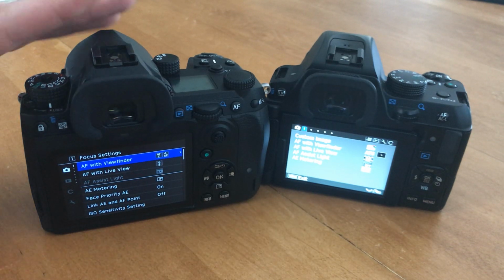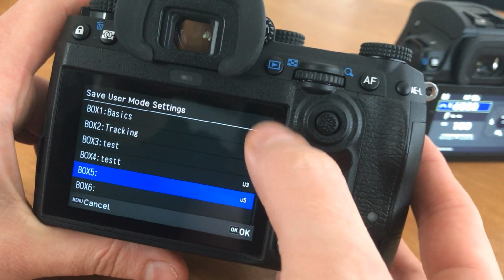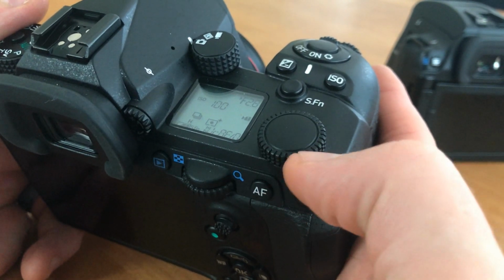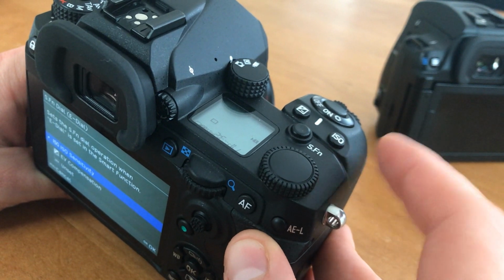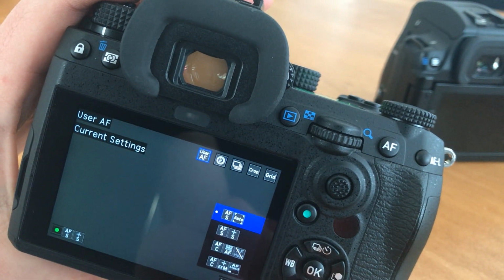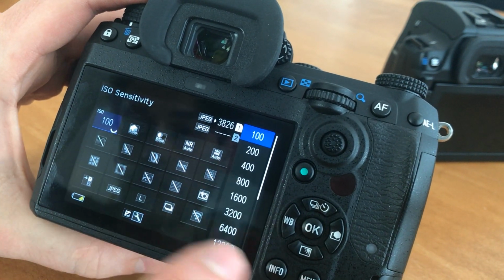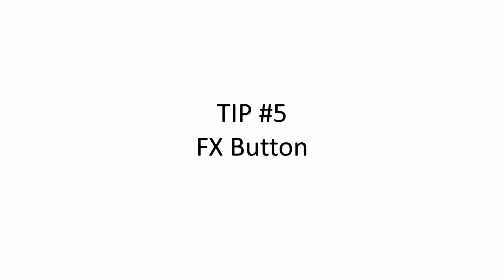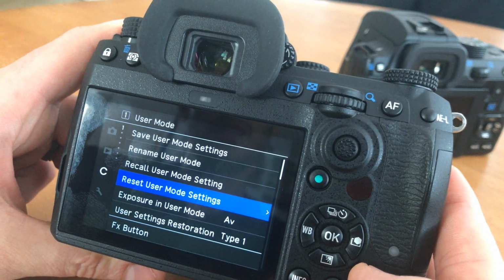Pentax K-3 Mark III: Customization and Menu Navigation (5 Tips!)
Time Stamps:
1 - 0:44 - User Modes
2 - 2:29 - E-Dial
3 - 4:21 - Smart Function
4 - 6:19 - Info Button
5 - 7:48 - FX Button
*Bonus Tip* - 8:28 - Reset

This is a quick video navigating the menus to use some of the K-3 III customization abilities.

Custom menus and options can be pretty subjective and I apologize if I missed your favourite customization or didn't explain something fully.

Also, sorry for the choppiness - I cut out a bunch that saved you a solid 2 minutes of me saying "UMMMMM..."

Hope this video helps someone learn a couple of the custom options available!

Stephen Foster
RPO Meadowbrook
Edmonton AB T6T 0W4